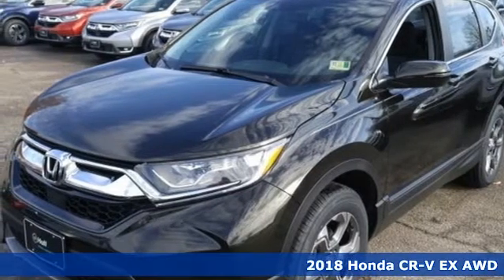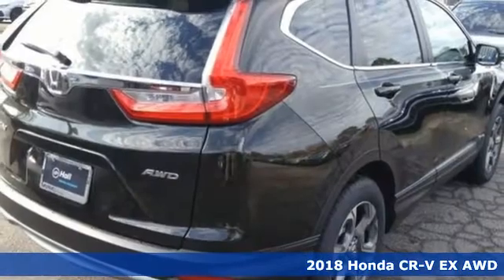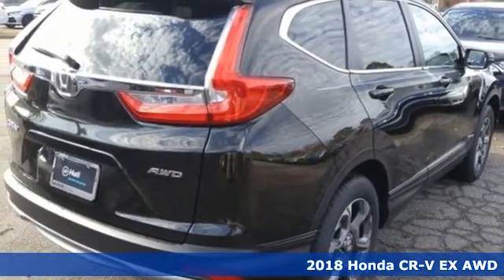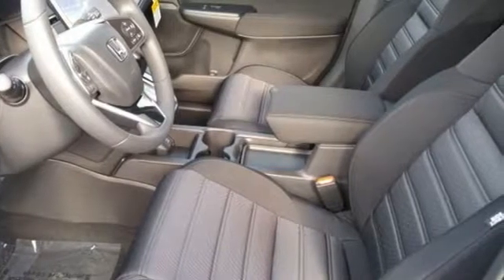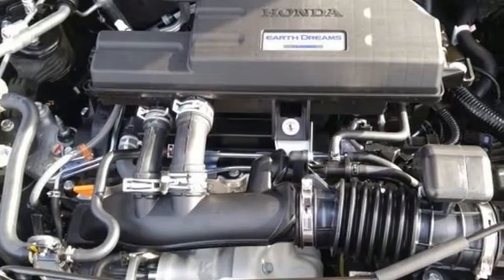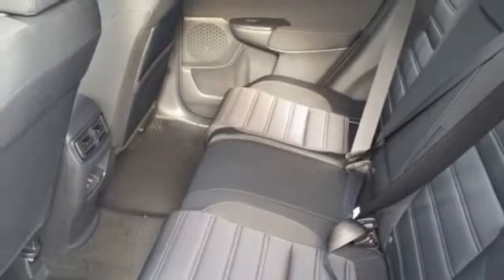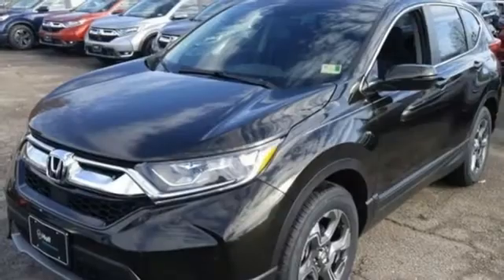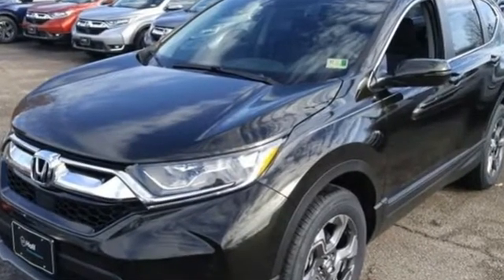New 2018 Honda CR-V Virginia Beach VA Norfolk, VA #2182837 - SOLD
Year: 2018
Make: Honda
Model: CR-V
Trim: EX
Engine: 1.5L I4 DOHC 16V
Transmission: CVT
Color: Green
Interior: Black
Stock #: 2182837
VIN: 2HKRW2H50JH696669

Address:
3516 Virginia Beach Blvd